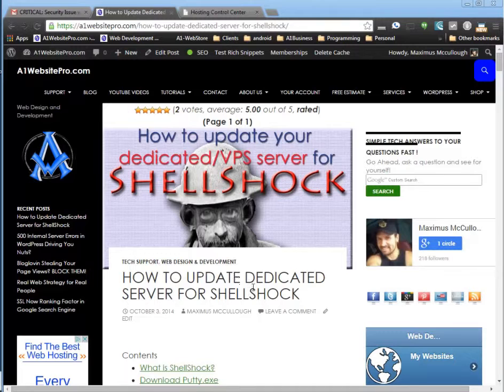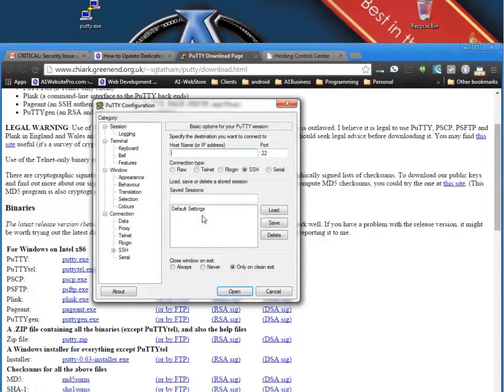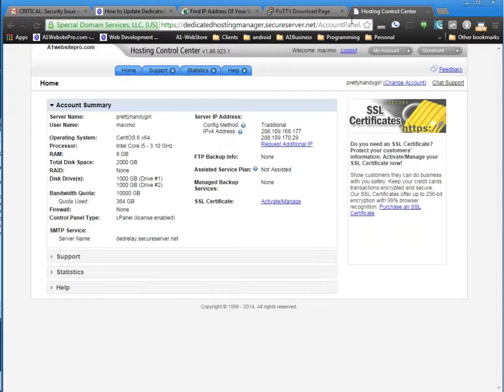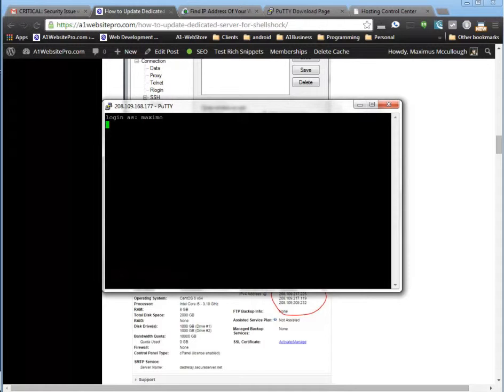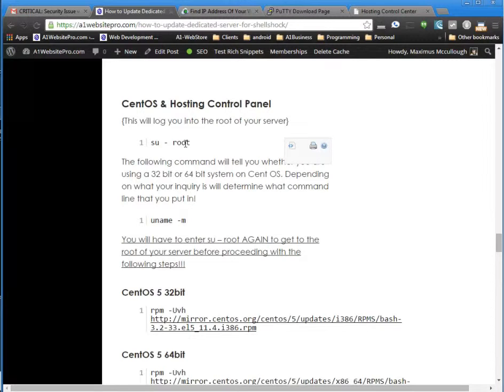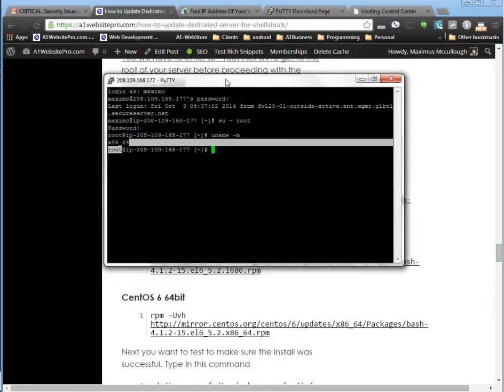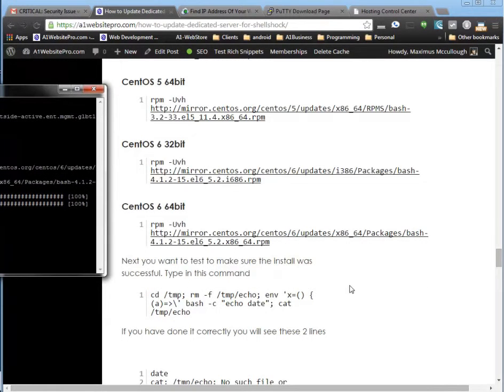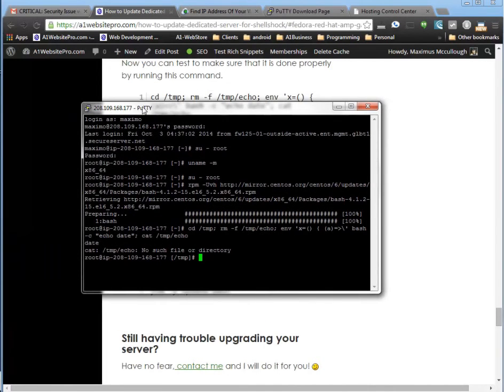HOW TO UPDATE DEDICATED SERVER FOR SHELLSHOCK BUG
How to solve the shellshock bug vulnerability

security bugs
bash security
security patch
shellshock patch
security flaws
security flaw that
internet security risks
update to osx
apples security flaw
vulnerability patch